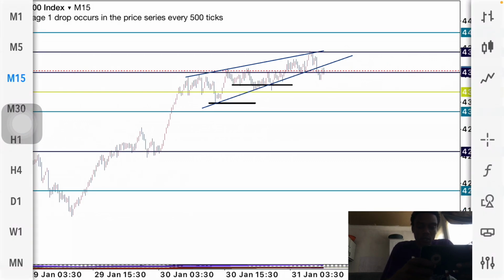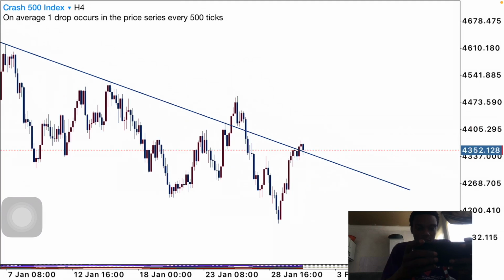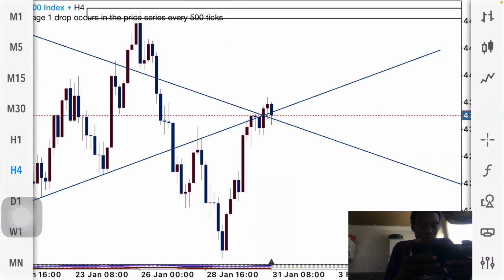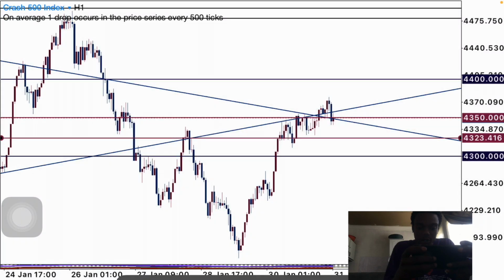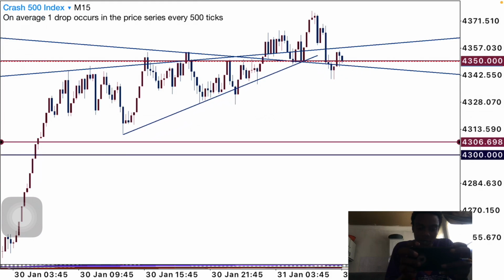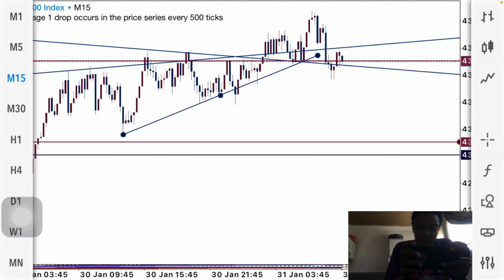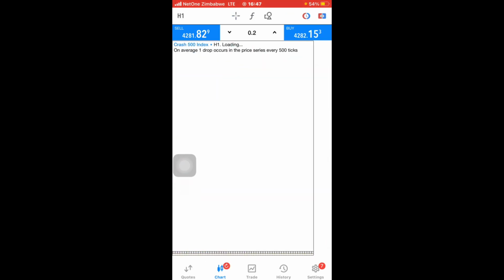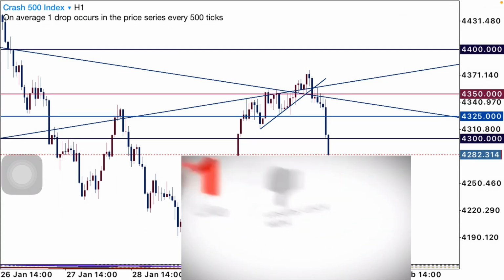A Day In Life Of A Trader ||Flipping Small account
ibl=880835&ibk=SteezyTheBanksGuy